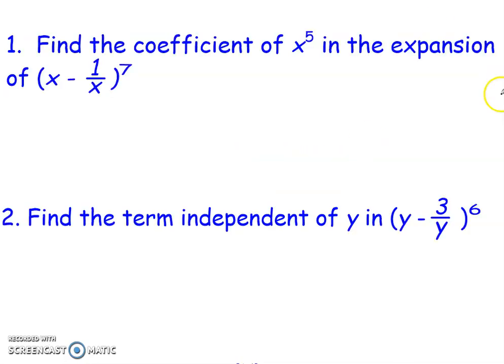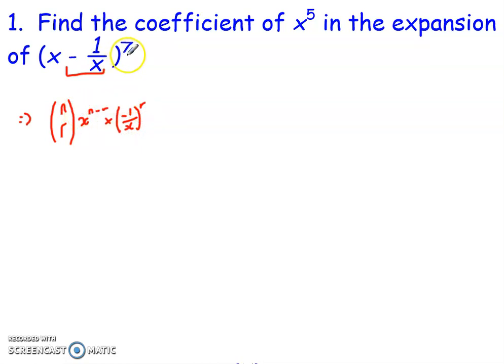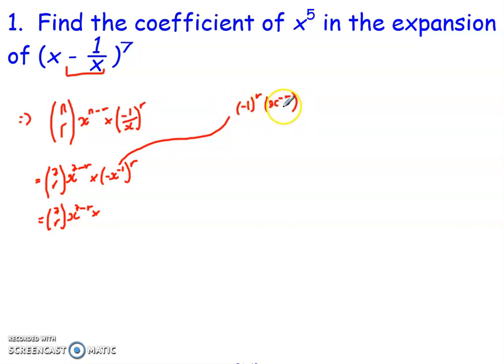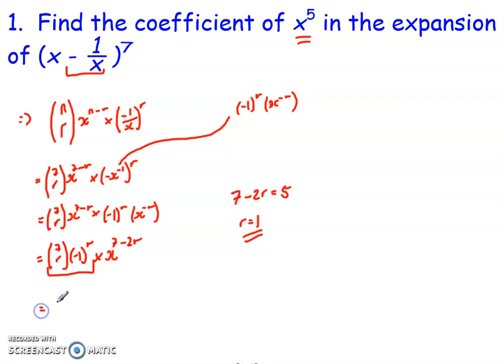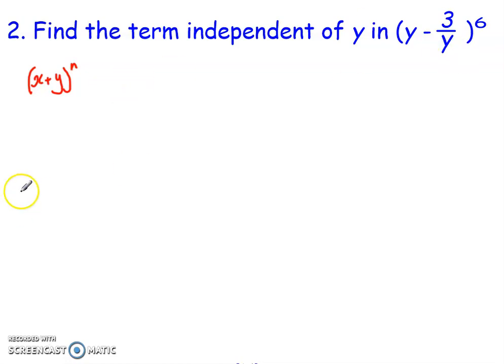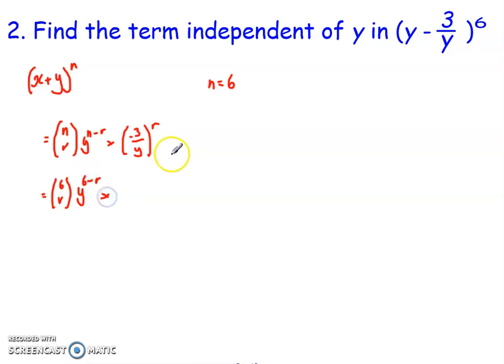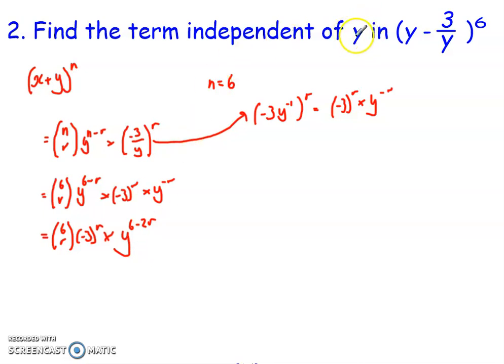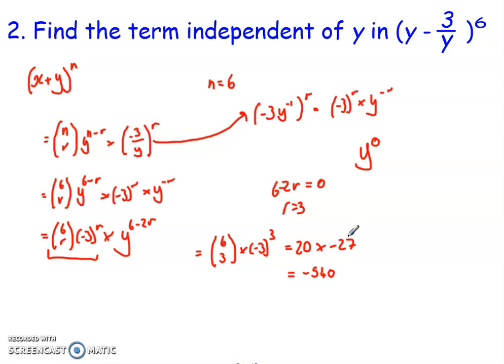Binomial theorem General Terms Exercises